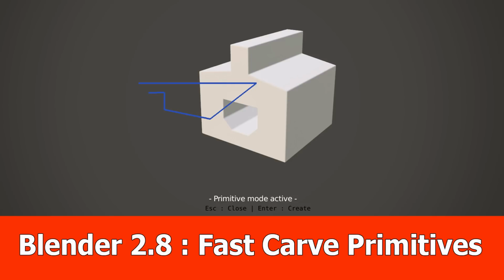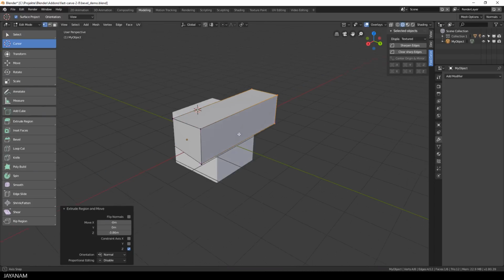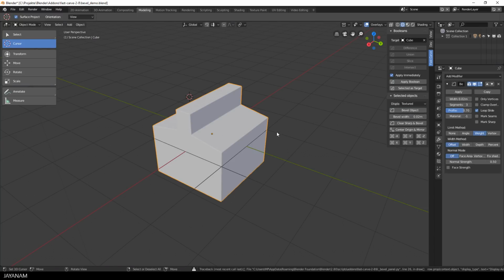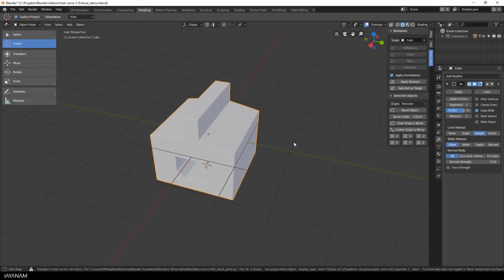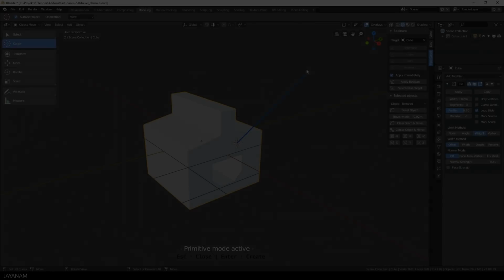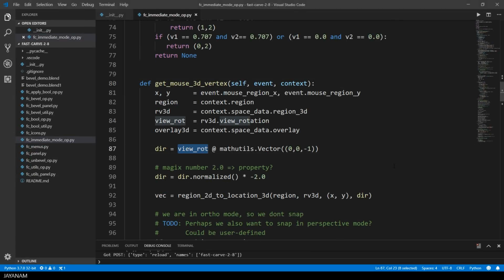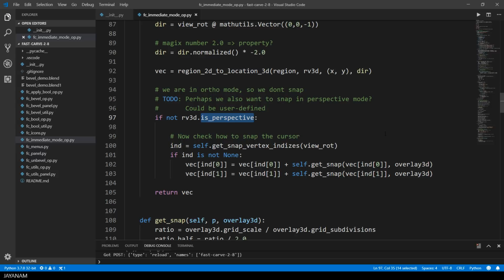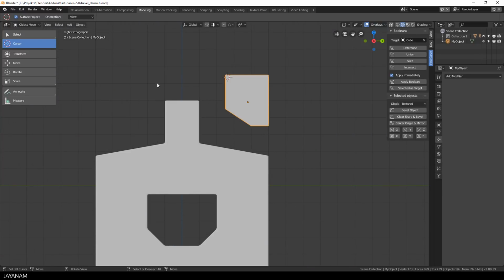Blender 2.8 Hardsurface : Primitives with Fast Carve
I extended my Blender 2.8 hardsurface addon Fast Carve so that you can now draw in a shape (2d) into the view and create a mesh from it - a primitive.

Please add your ideas, wishes or suggestions for improvement to the comments below, the addon will be extended a lot in the future.